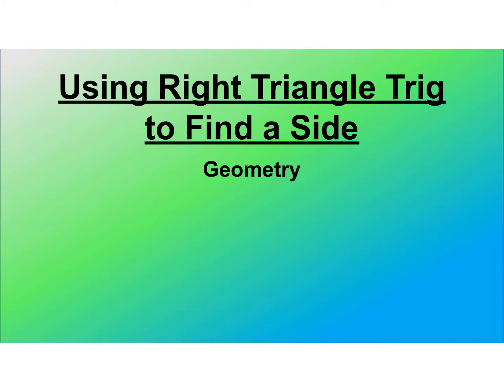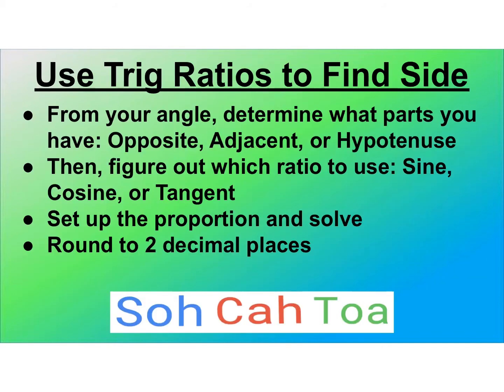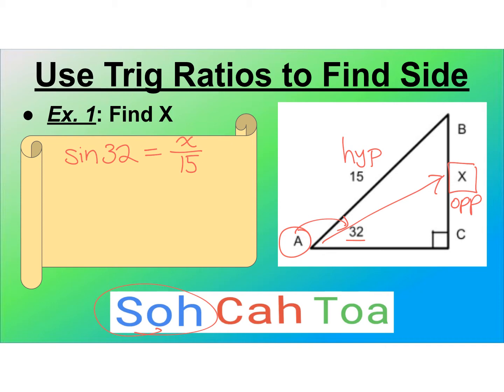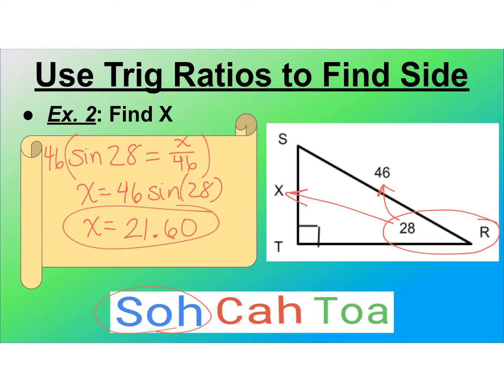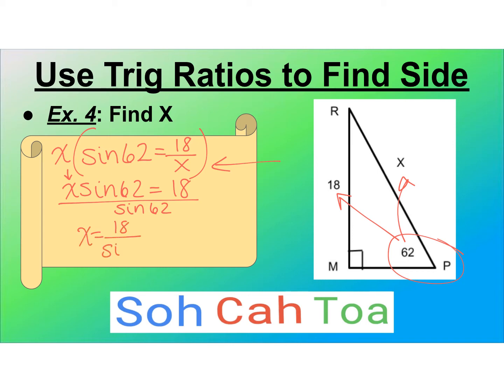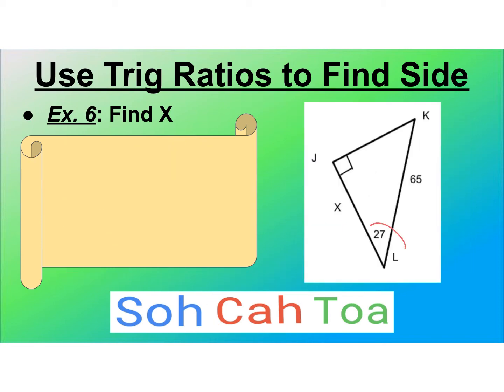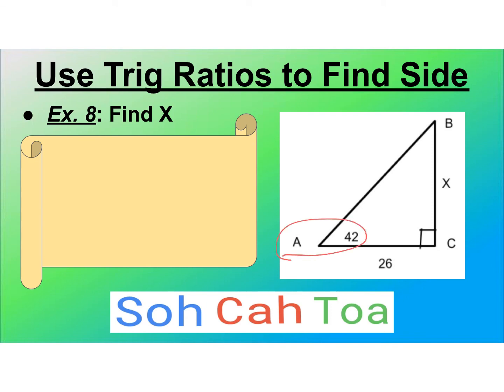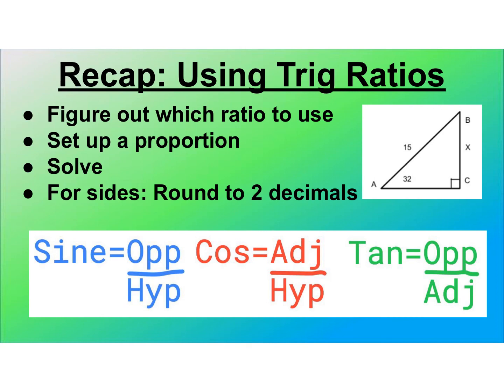Using Right Triangle Trig to Find a Side.mp4